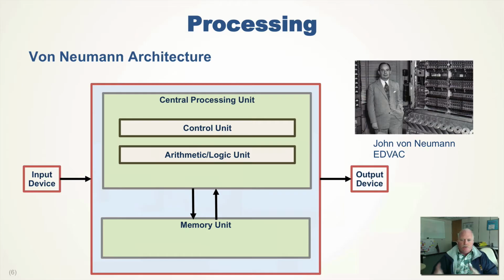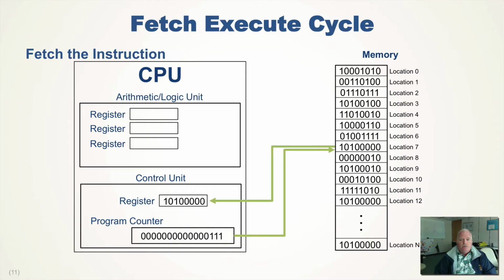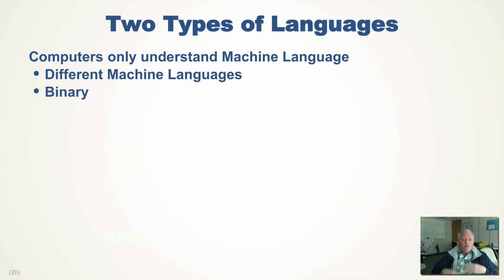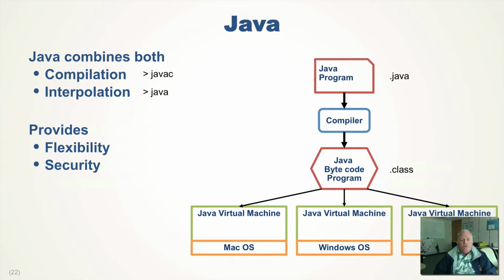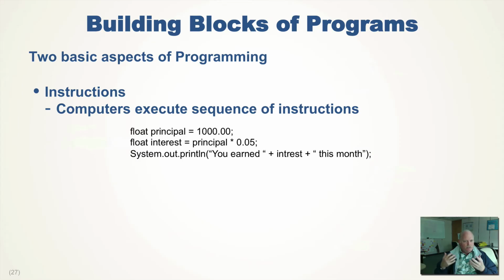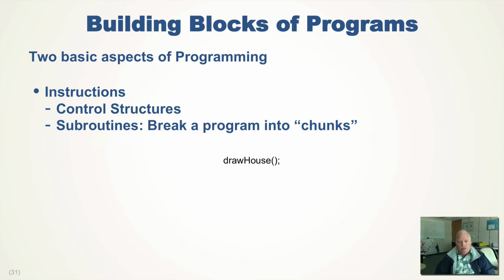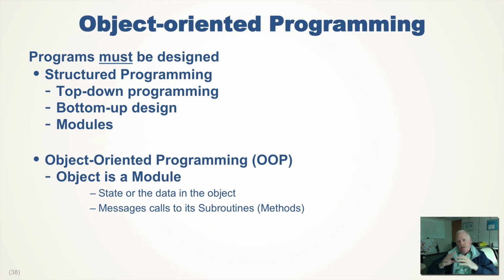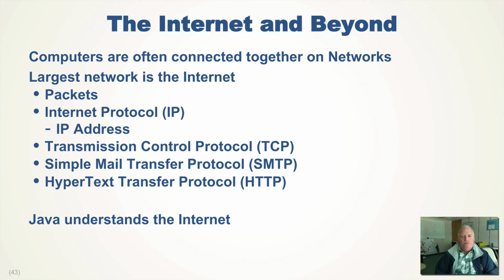Overview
Overview of the landscape